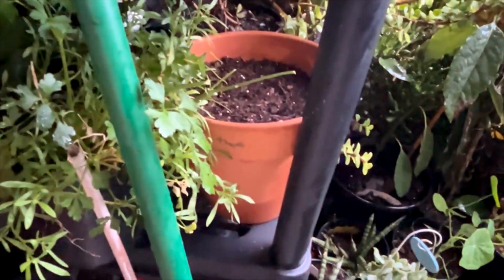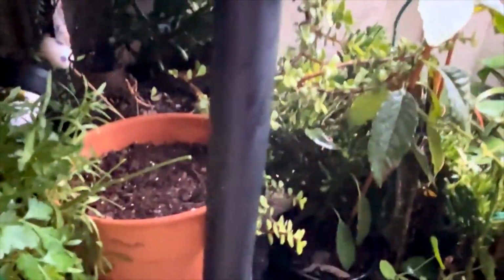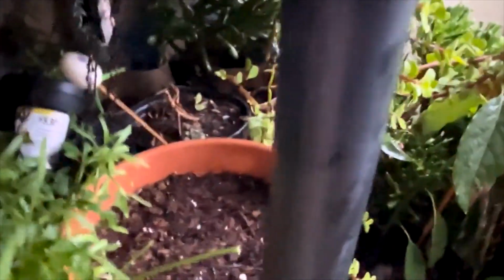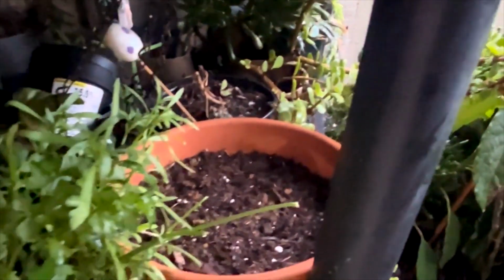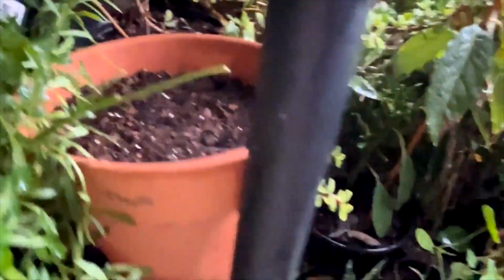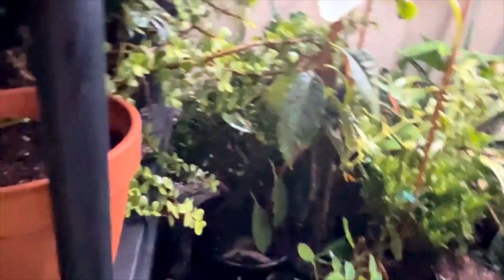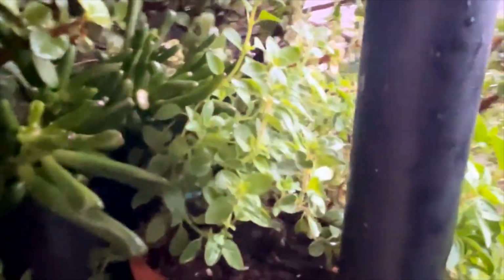PLANTED TOMATO AND HERB SEEDS🪴SUBSCRIBE 4 MORE GARDENING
GROWING SOME PABLANO PEPPERS ON THE BALCONY GARDEN

WHAT KIND OF PEPPER PLANT IS THIS🤔MYSTERYPLANTSONTHEBALCONY

THE MYSTERY PLANT IS GROWING SOME BLOOMS

YES IT'S A PEPPER PLANT🌶️ THANKS FOR HELPING IDENTIFY THIS PLANT
YES IT'S A PEPPER PLANT🌶️ HELP IDENTIFY THIS PLANT ON MY BALCONY GARDEN🤔THANKS FRIENDS FOR YOUR AMAZING HELP😘

HARVESTING PARSLEY
BELL PEPPER AND BASIL HARVESTING
PROPAGED SNAKE PLANT UPDATE
BALCONY GARDEN HERB GARDEN
A TOUR OF A CLUTTERED BALCONY GARDEN🪴
GROWING A ZZ PLANT ON THE BALCONY GARDEN🪴
GROWING JALAPENO PEPPERS ON THE BALCONY GARDEN🪴
NEW FLOWERS ON THE BALCONY GARDEN🪴
GARDEN SPA DAY FOR A POKADOT PLANT FLOWERING
DECORATING AROUND THE GARDEN PLANTS🪴AND SHARING UPDATES
LOVING MY NEW GARDENING COMMUNITY💕
GARDENING IS SPIRIT BOOSTING
YOUTUBE WILL HAVE SNEAKY GLITCHES FROM TIME TO TIME💕💕💕SO UNDERSTAND IF YOU DO NOT SEE MY SUPPORT❤❤❤❤❤❤❤❤BE MINDFUL OF THIS MESSAGE CONTENT CREATORS AND VISITORS❤❤❤❤❤❤❤❤❤❤YOUTUBE GLITCHES THAT REMOVE COMMENTS AND OR SUBSCRIBERS ARE NOT FUN OR FUNNY...IT IS JUST A WASTE OF TIME AND ENERGY SPENT WHEN OTHER STUFF COULD HAVE BEEN TAKEN CARE OF🤢🤢🤢🤢

CHANNEL😭THIS IS BAD BUSINESS😭
I AM STILL BEING SUPPORTIVE BUT YOUTUBE GLITCH KEEPS REMOVING MY COMMENTS AND THIS IS BAD BUSINESS

THIS IS THE LINK TO MY PREPPER AND GROCERY STOCKPILE AND SURVIVAL HAULS...PLEASE COME AND VISIT ME THERE

THINGS THAT I MIGHT HAVE FORGOTTEN TO MENTION WHILE MAKING SOME OF THE THINGS SAID IN THIS ARE VIDEO ALLEGED🤦🏾‍♀️

THANKS FOR YOUR TIME AND SUPPORT, GARDENING SPIRIT BOOSTERS

GARDENING SPIRIT BOOSTERS🥰, PLEASE SHARE IN THE COMMENT SECTION YOUR GARDEN GOINGS-ON AND WHAT'S HAPPENINGS👍🏾

PLEASE GIVE ME SOME THUMBS UPS👍🏾👍🏾👍🏾👍🏾